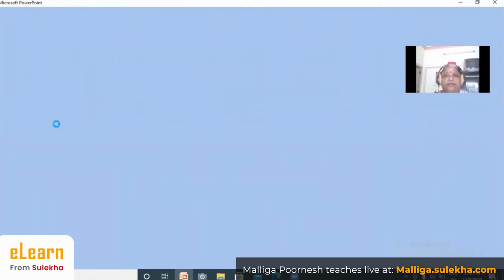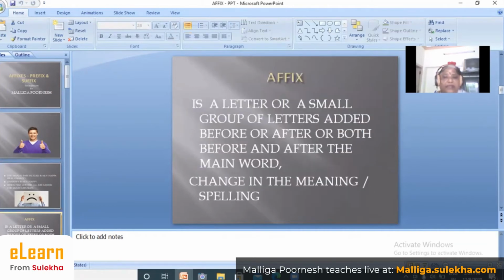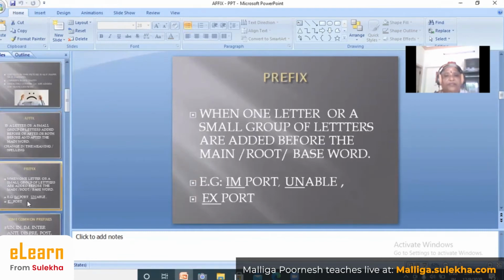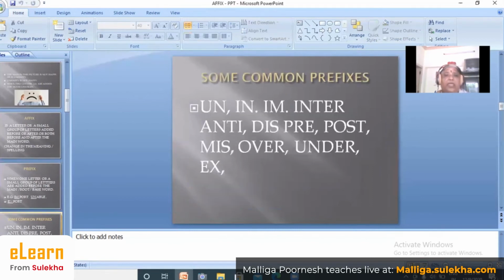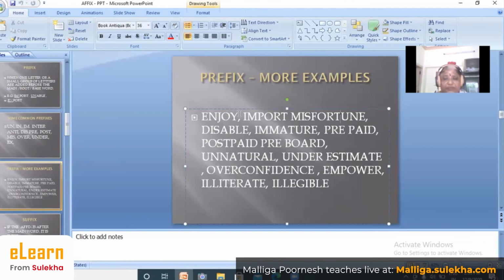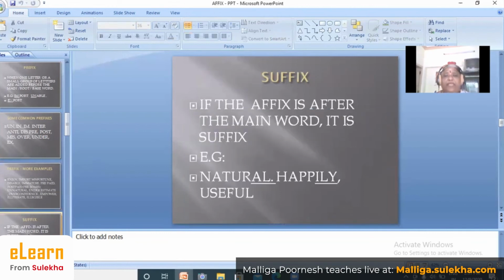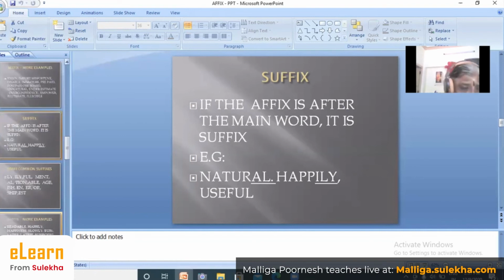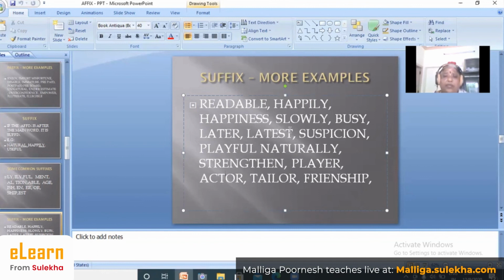Affixes - English grammar for all age groups. Experienced top instructor on Sulekha eLearn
Mrs. Malliga Poornesh from Coimbatore is an expert language teacher with 40 years of teaching experience. She holds a PG in English and teaches English, Social Science, and Tamil for classes between 8 and 12 from different streams like CBSE, Matric, and State Board. Malliga adopts a student-friendly approach to encourage lively interactions and bring out unique skills in students. Provides individual attention to students and clears their doubts or queries instantly. She has taught 3000+ students over the years, of which 75% have secured above 90% of marks in the board examinations.

eLearn from Sulekha offers the best Tutors online for education & lifestyle courses. Experts & working teachers offer courses on subjects as part of the various curriculum across the country & internationally.

eLearn Gurus are highly qualified & experienced in the subjects & offer a seamless ONLINE learning experience. With high-quality streaming, advanced learning tools & simplicity of usage, eLearn has become one of the most sought after online learning platforms in India.

The courses are tuned by the Gurus keeping in mind both the curriculum as well as a deep understanding of the subject matter in general. Group sessions, Webinars, Tutor notes, Downloadable subject material, One-to-one sessions, Same day doubt clarification, etc. are some of the top-line features of eLearn classes.